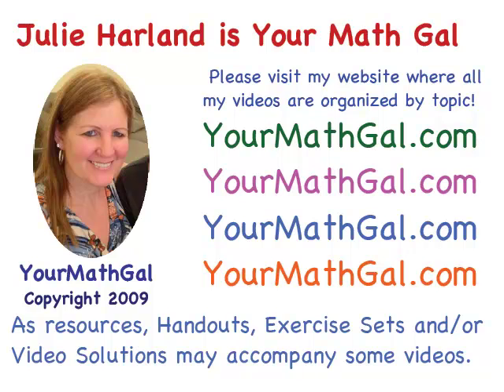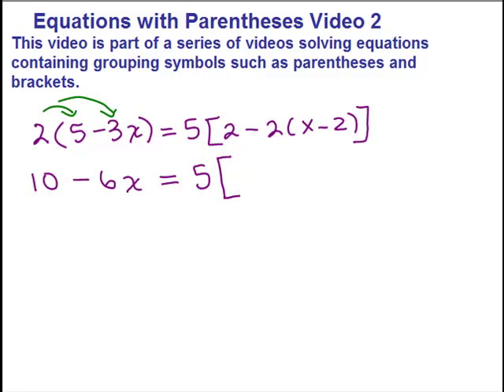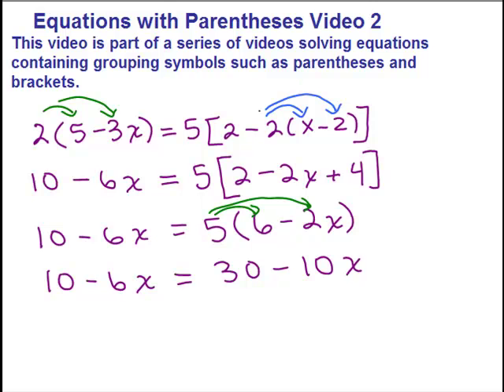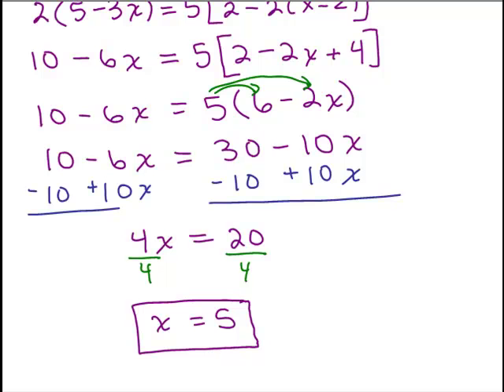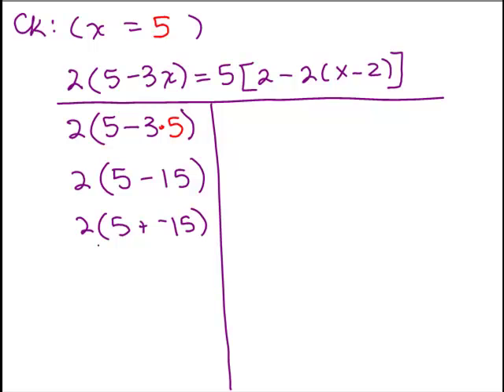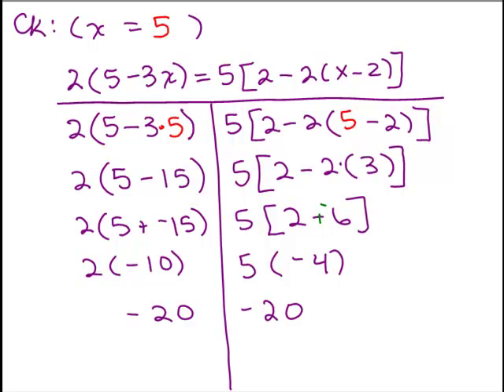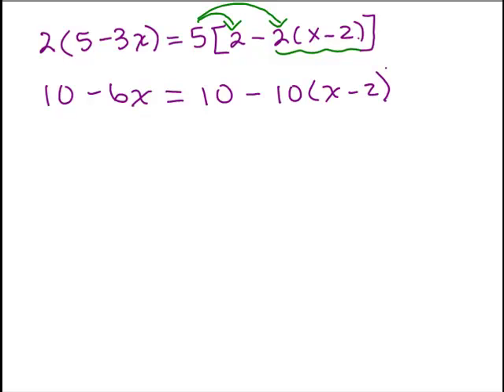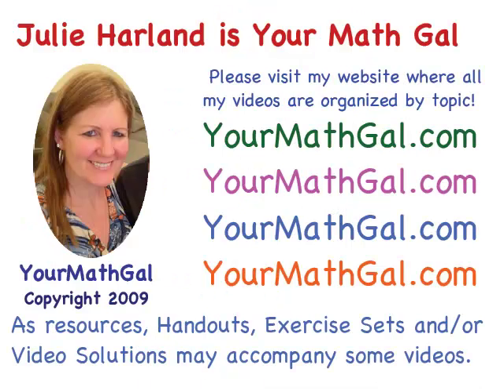Equations with Parentheses 2